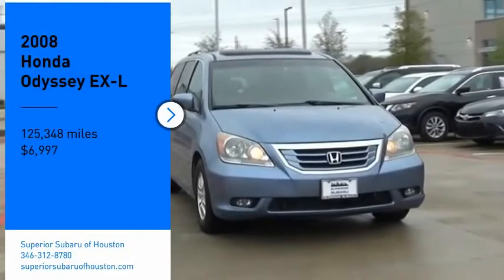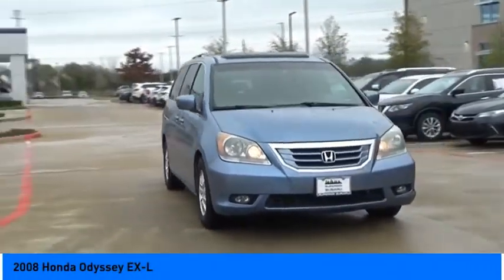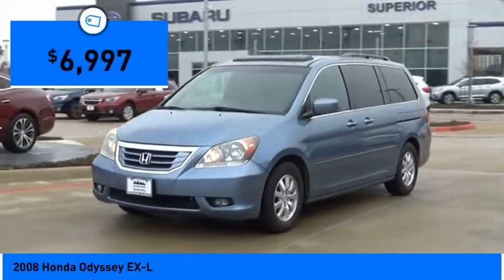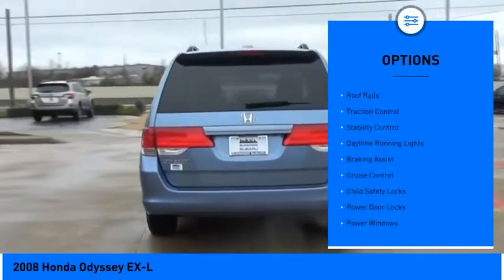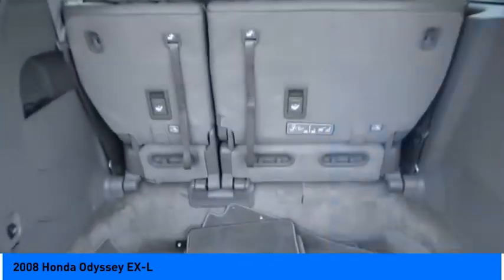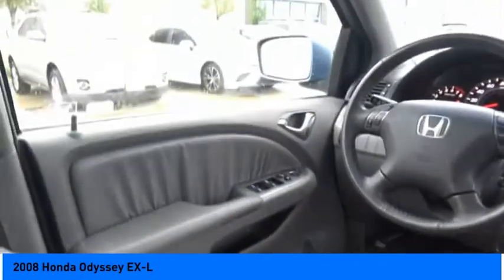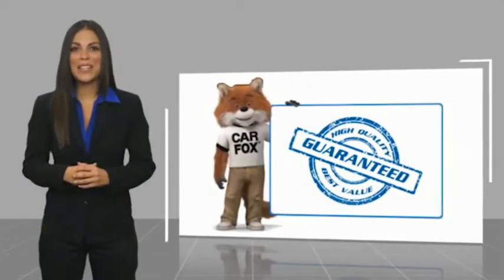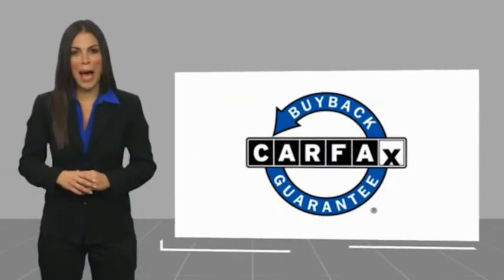2008 Honda Odyssey Jersey Village TX S3561A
2008 Honda Odyssey EX-L

Fully Detailed. Recent Arrival! Clean CARFAX. Odometer is 33027 miles below market average!   Awards: * 2008 KBB.com Best Resale Value Awards * 2008 KBB.com Best 10 Family Vehicles * 2008 KBB.com Brand Image Awards 2016 Kelley Blue Book Brand Image Awards are based on the Brand Watch(tm) study from Kelley Blue Book Market Intelligence. Award calculated among non-luxury shoppers.  Kelley Blue Book is a registered trademark of Kelley Blue Book Co., Inc. Please dont hesitate to call and ask for our Professional Sales Department about any of our New and Used vehicles!!! Welcome to the Family!!!  Reviews: * If youd rather be driving a nice sedan but you have a family, a dog and a load of luggage to haul on vacation, the 2008 Honda Odyssey makes for a livable compromise. With all its nifty features, some of your friends may even think its cool. Source: KBB.com